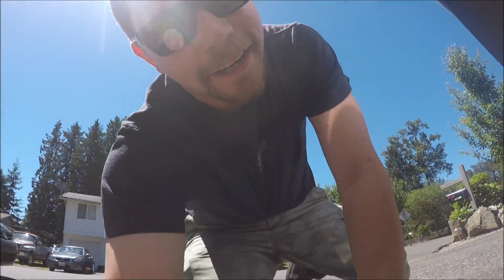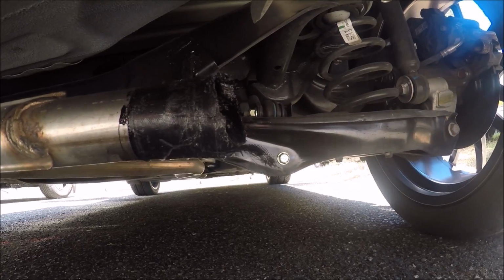2017 Honda Civic EXT RV6 catless downpipe sound clip muffler delete CAI ktuner V2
On my 2017 Honda Civic EXT 6MT I had put both mufflers back on but thought it was too quiet, plus the micky mouse fix on the first muffler that has to be cut off because it doesn't have a flange didn't hold well so I pulled that muffler back off.

Artist: DJ Daniele